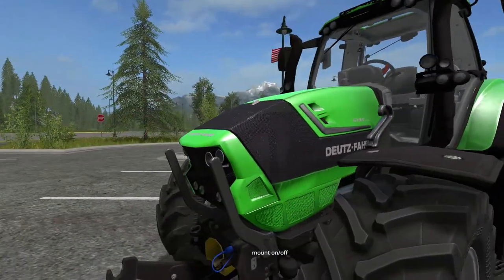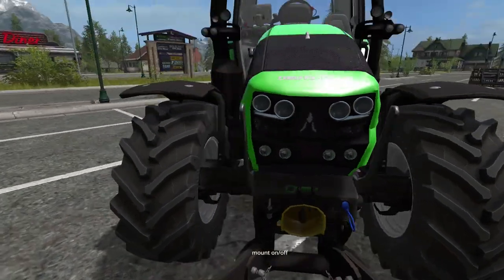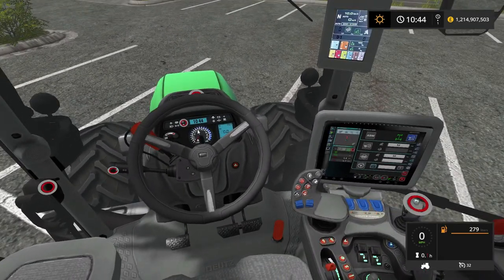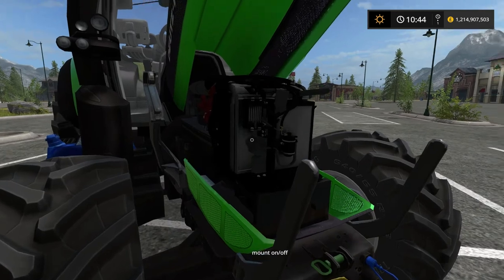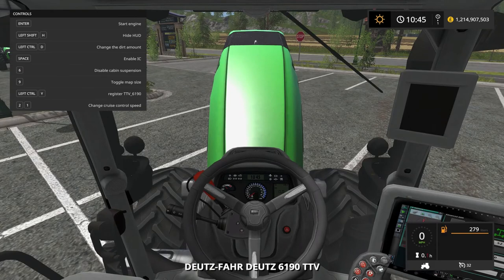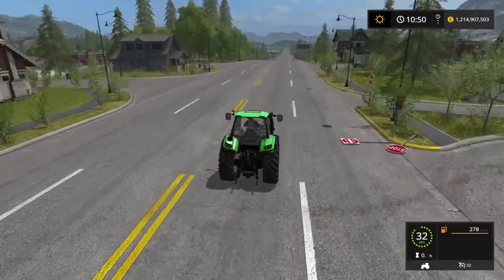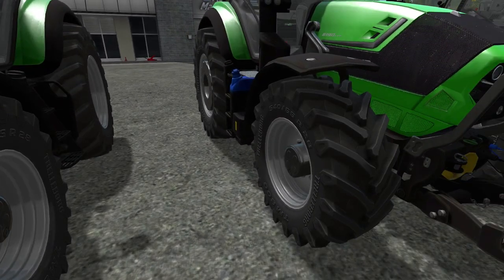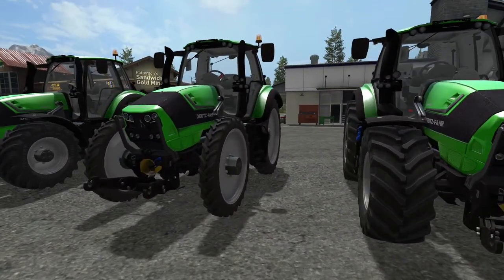DEUTZ FAHR AGROTRON TTV 6190 V5 / MOD SHOWCASE / Farming Simulator 2017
The day of the duetz is what it feels like but two very nice tractors came up on modhub so I thought I would take a look at them.

The authors description is as follows.

Here we have the well-known Deutz Fahr TTV model.
This is New Version, revamped V5 Agrotron TTV 6190 for Farming Simulator 17.
The Agrotron TTV collection in 2013 was the Agrotron 6100 series
except the gearless gearbox and the closed hydraulic system
For. Engine power ratings were low for the TTV models
the highest readings were achieved only with the additional feature.
The transmission was similar to the ZF Eccom 1.5 as in the previous models.
It had 4 speed ranges, which made a great mechanical possible
Power transmission at important working speeds. 50 km / h were reached
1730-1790 round. The accelerator pedal could be used either in automatic mode
Pedal or the normal way. The deviation of the direction change was now
adjustable with a lever. The load bearing hydraulics was
equipped with a 120 or 160 l / min pump. The noise level of the Maxi Vision cab was
only 68 dB. The cab suspension was standard mechanical. optional
got a self-regulating air suspension. Other standard equipment included 4
an electrically controlled hydraulic section, air conditioning and also a front axle in Finland
hydraulic suspension.

Four smaller models were introduced for the 2014 collection, with which
The most significant change from the larger one was reduced to 6200 kg.

Mod features:
* Interactive control (doors, rear window, skylight, roller blind, bonnet, ambient light in red, cabin light, daytime running lights & windscreen wipers)
* Driver's door opened from the outside (with cabin light)
* Fender can be dismantled
* Lower front detachable
* Cab suspension
* Twin wheels rear configurable
* Work lights revised
* Bugfixes (should be completely free)